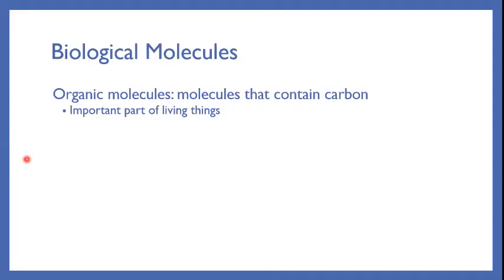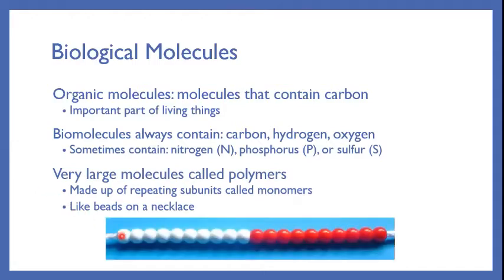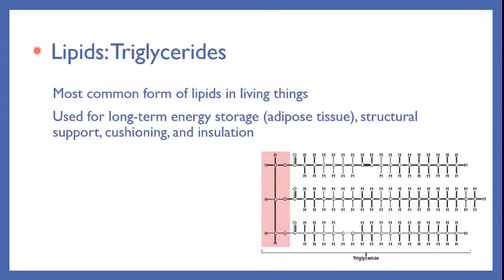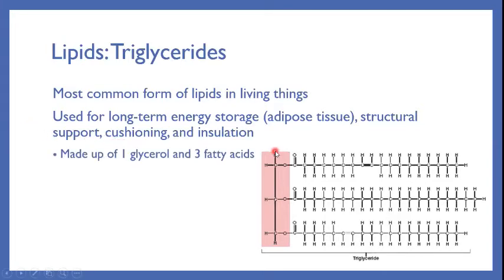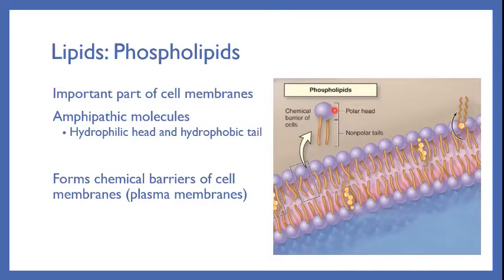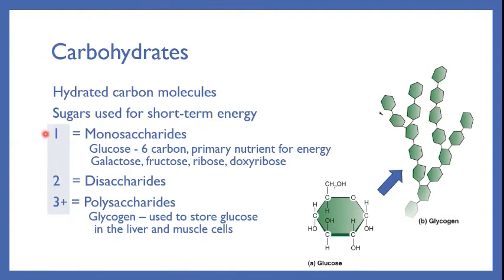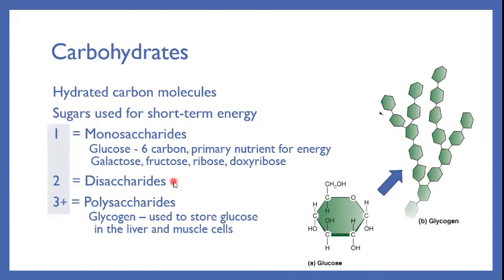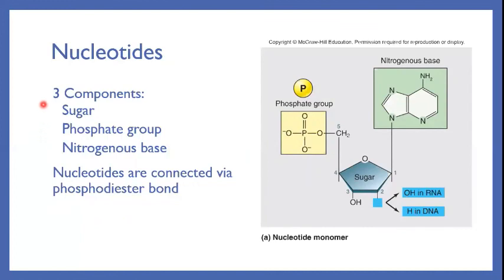Chap 2 - Biological Molecules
Anatomy & Physiology 1
Lipids, Carbs, Proteins, and Nucleic Acids